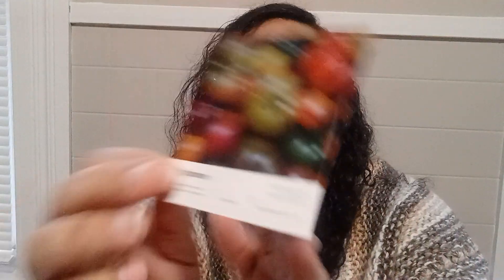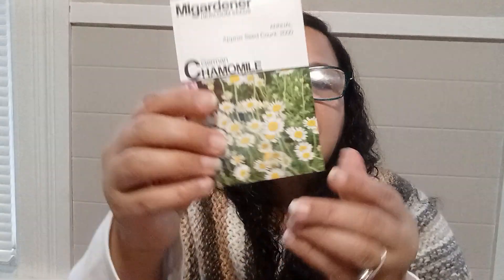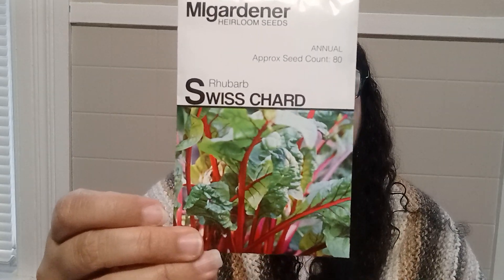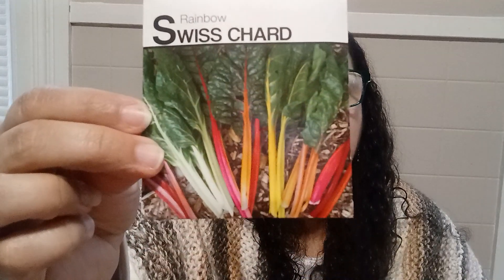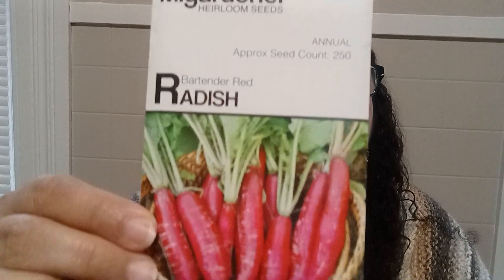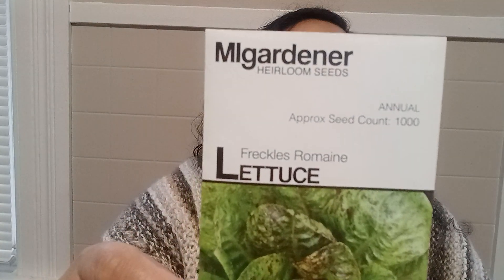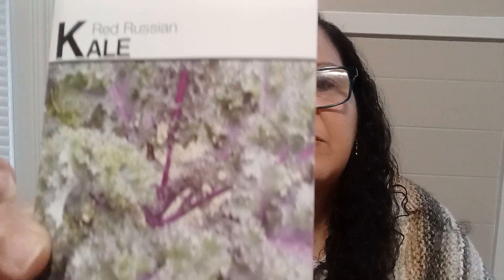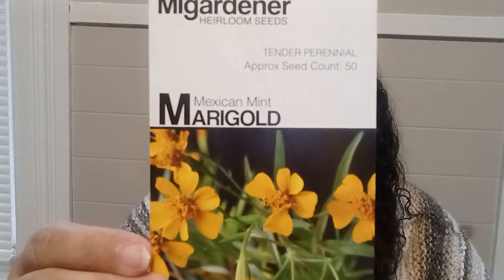First Seed Haul 2023/My First Time Ordering Seeds from MIGardner 1-10-23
Hello friends, Thank you so  much for stopping by. I'am so excited to start my garden.
This is my first order with MIgardner so I can't wait to tryout his seeds. I will be sharing my garden journey with y'all.